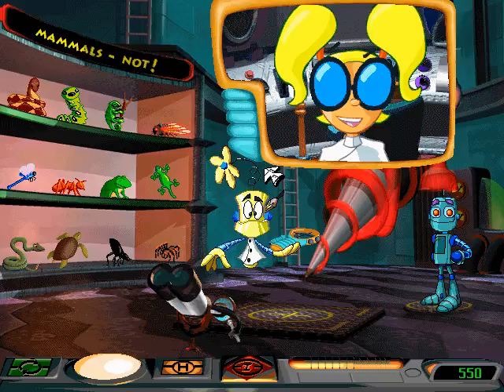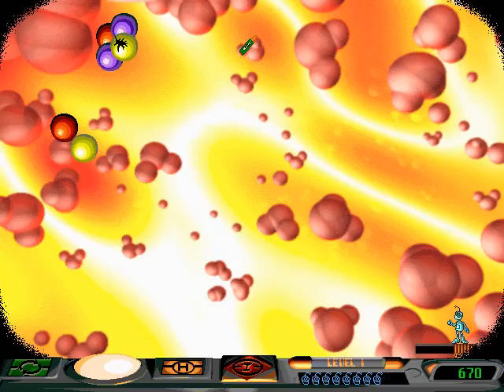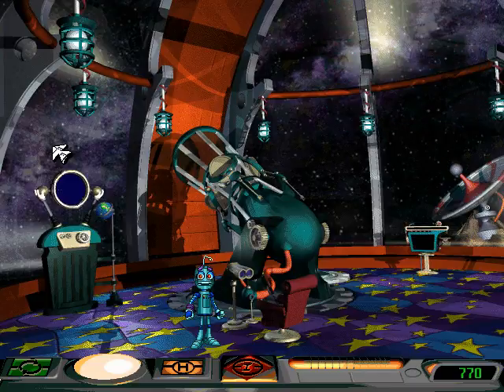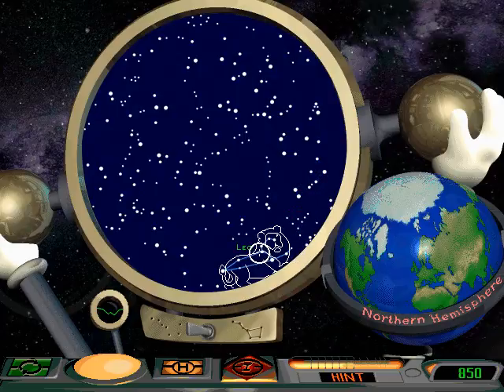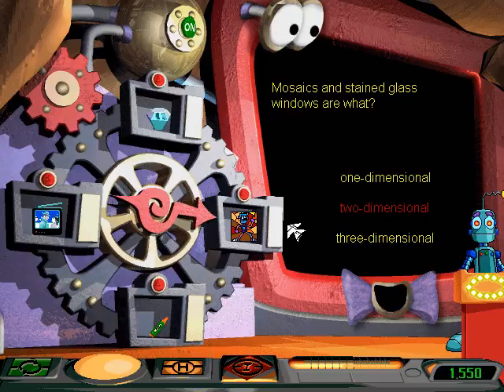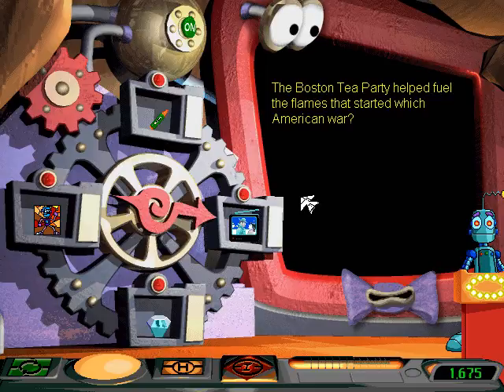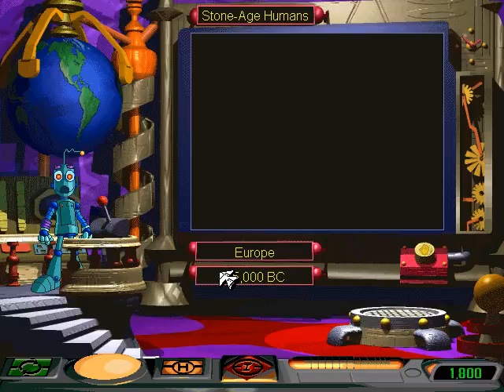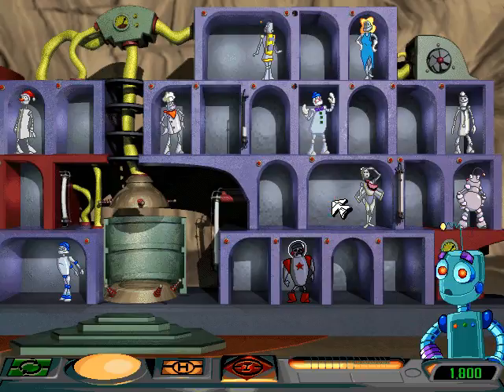Let's Play Jumpstart 3rd Grade - Mission 10: Pierrobot Part 2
Steam ID: cmgtffan1084